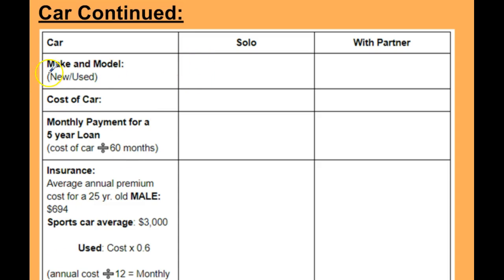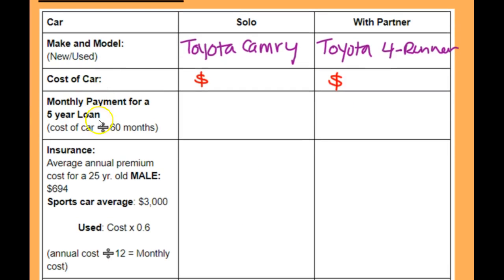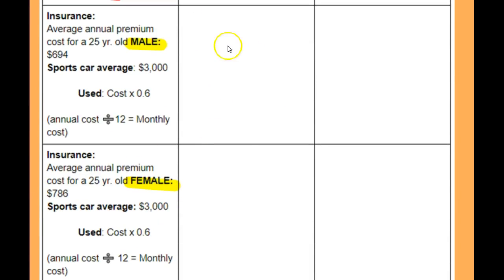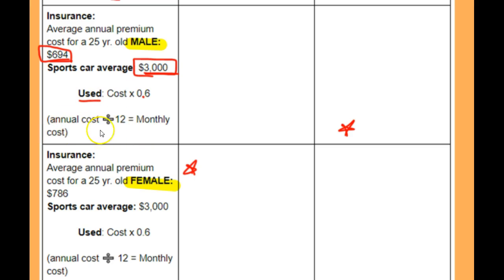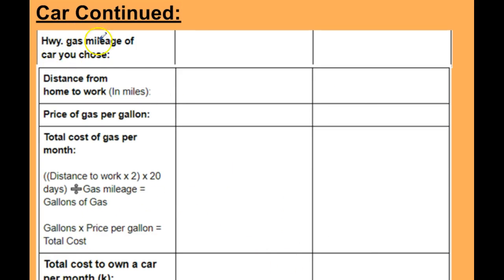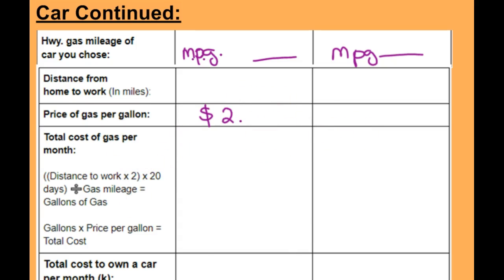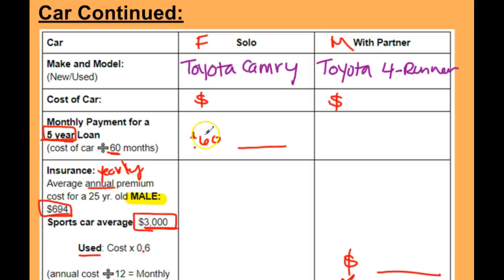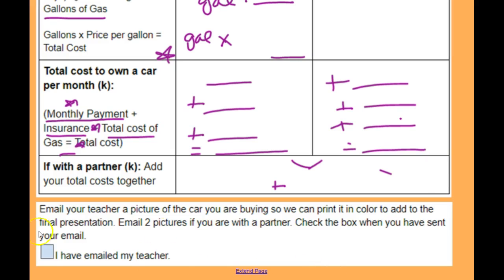Real World Project Part 5